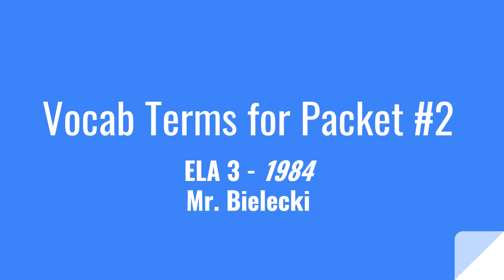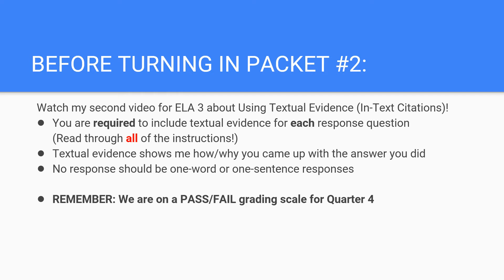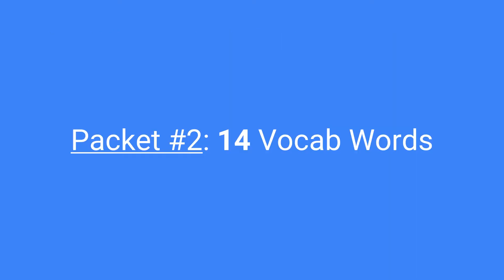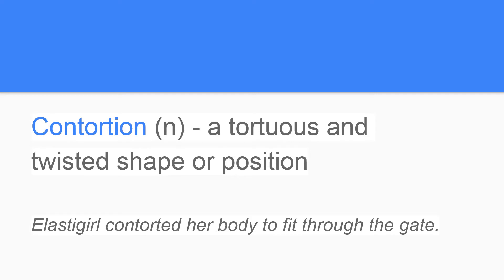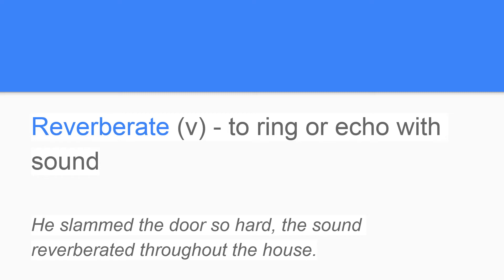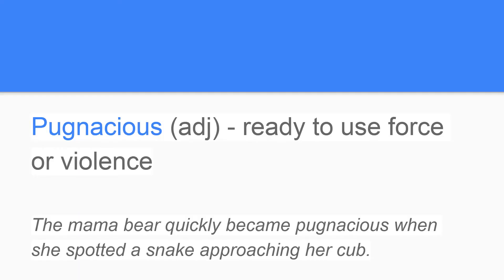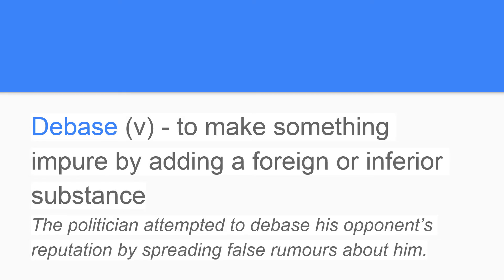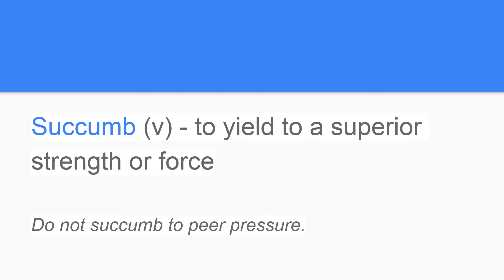Mr Bielecki - ELA 3 - 1984 Vocab Packet #2